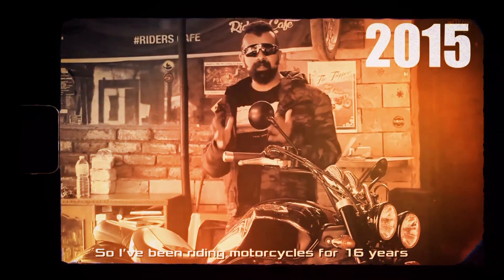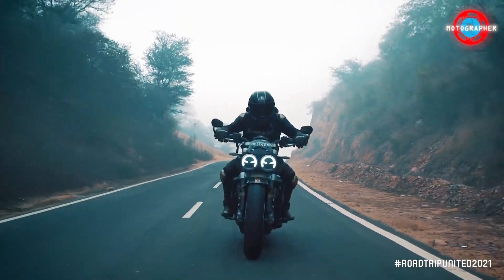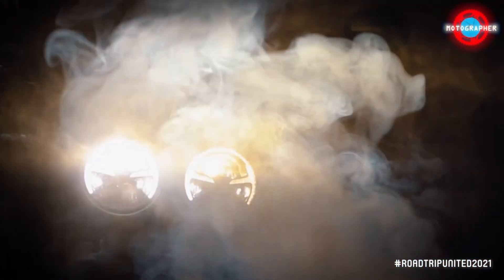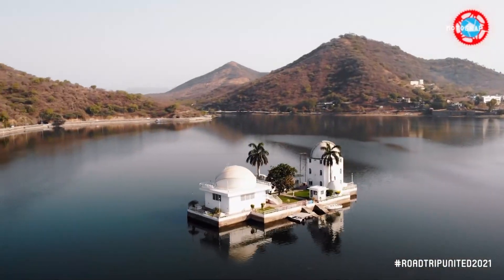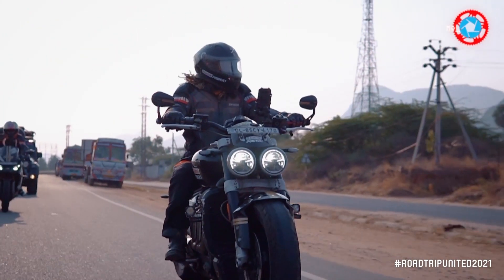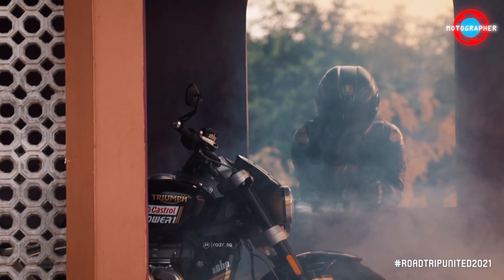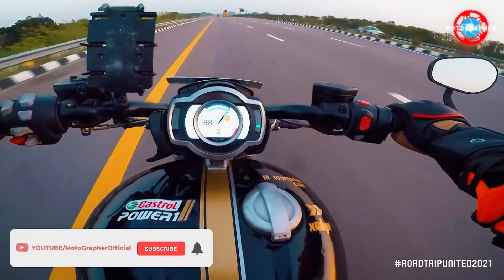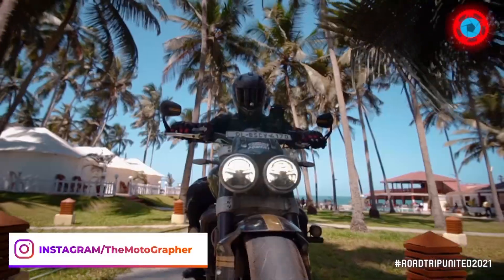10000 KMS with the Triumph Rocket3r !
It is not everyday that you get to take the world's largest capacity motorcycle for a 10000 kms spin, the triumph rocket3r . And this was no ordinary roadtrip. The roadTripUnited2021 was a one of its kind platform where we (when I say 'we', I mean xBhp, which is India's largest motorcycling platform) did 10000 kms around India in early 2021 to unite bikers, biking clubs and story tellers from all around India. And machines too. Video in collaboration with castrolPOWER1 Ultimate